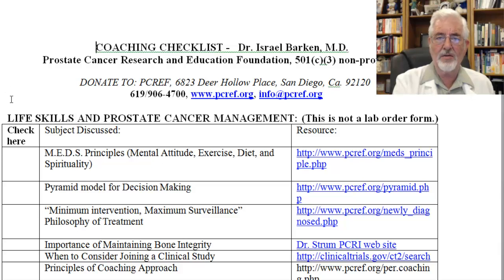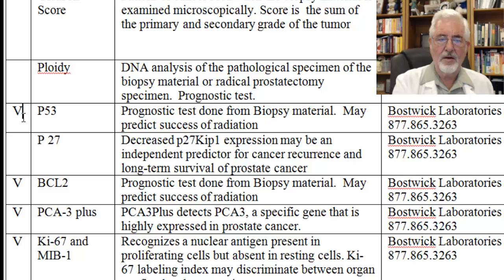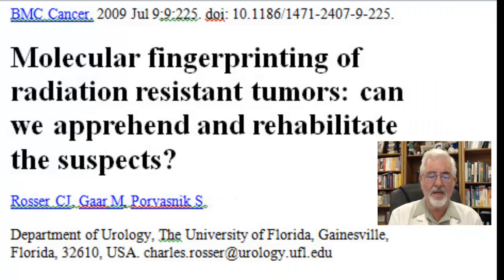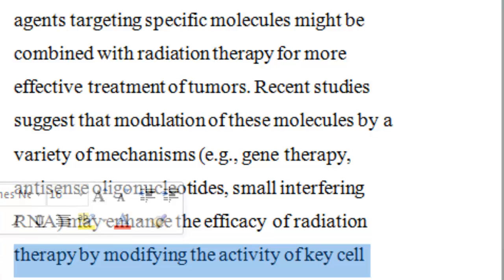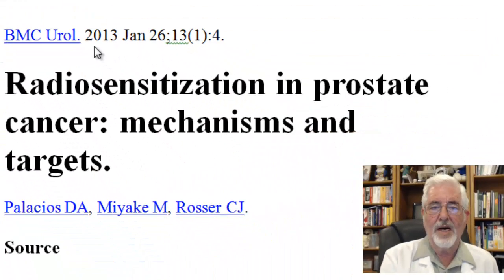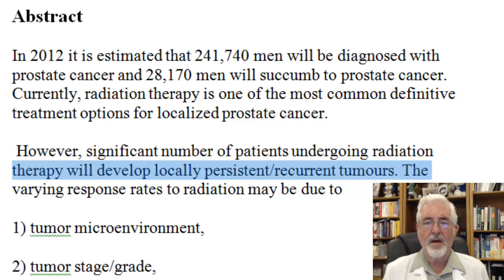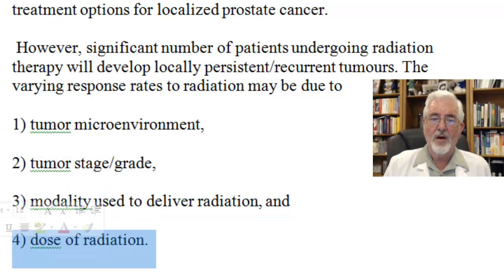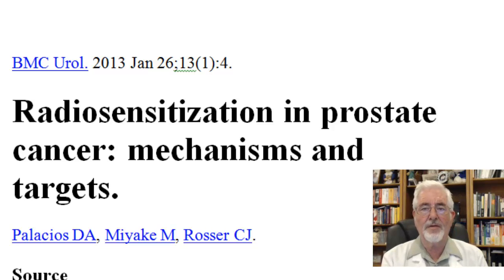Molecular fingerprinting of radiation resistant prostate cancer tumors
Dr. Barken Discusses the issue of tumor markers predicting failure of radiation.  2 Abstract of articles written by Dr. Charles Rosser are presented